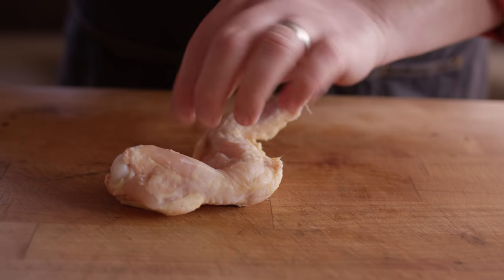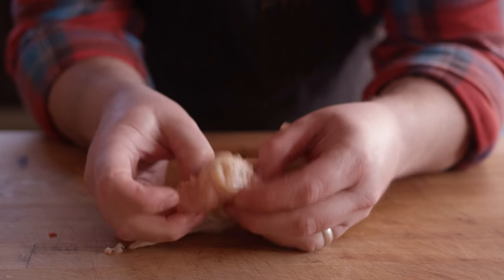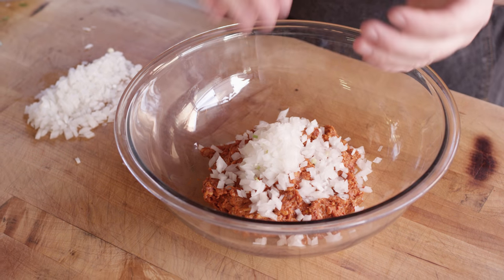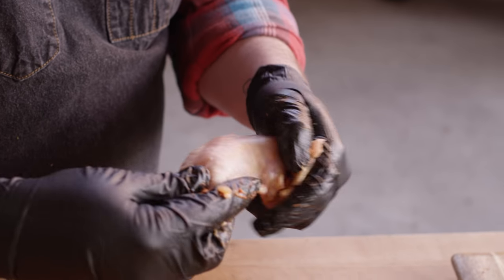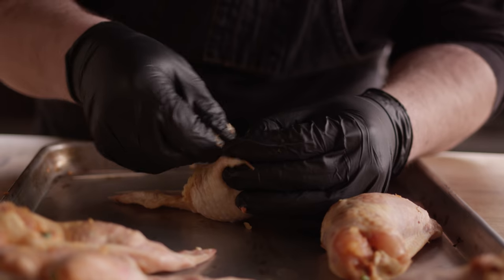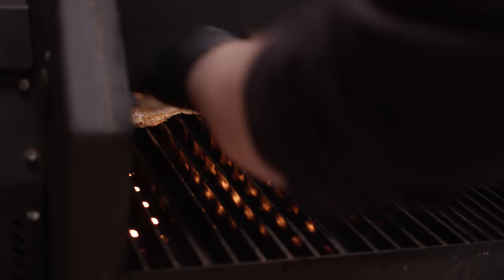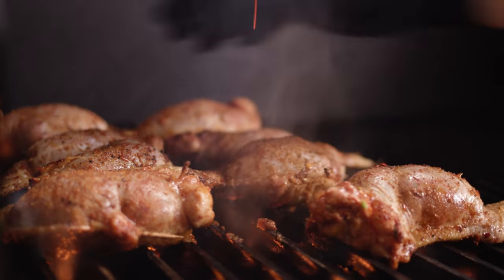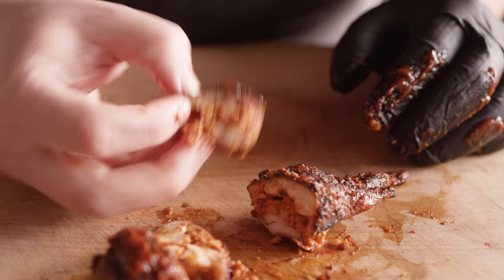Chorizo Stuffed Chicken Wings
Stuffed Chicken Wings are a perfect game-day appetizer. Chef Tom shows you how to take your wings to the next level with this technique.